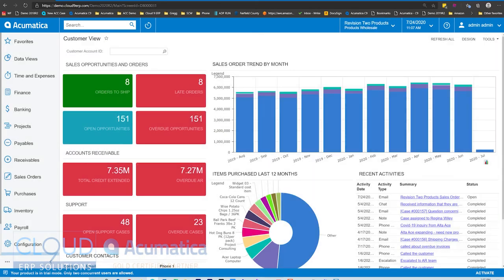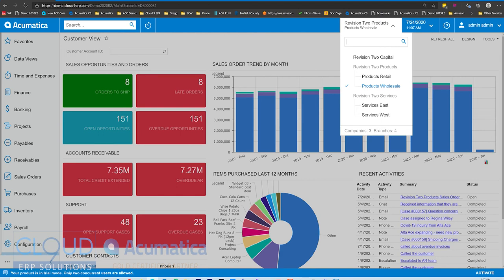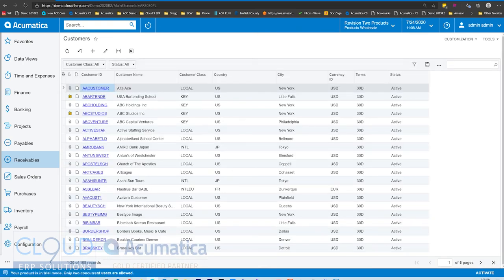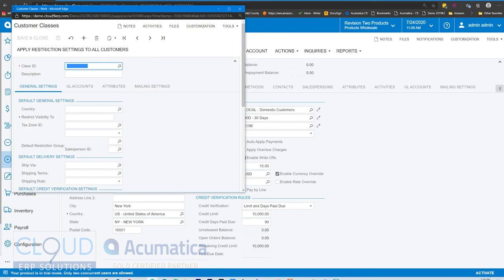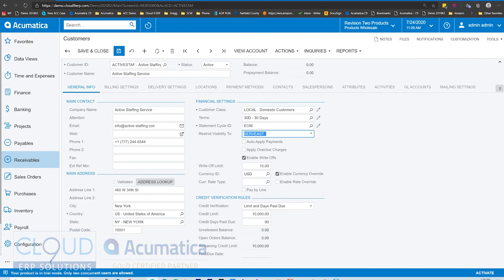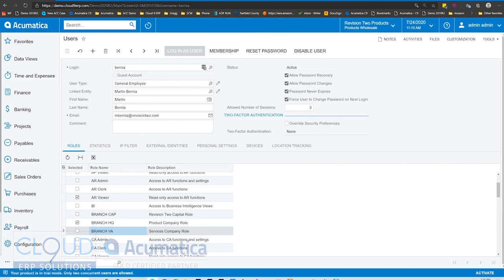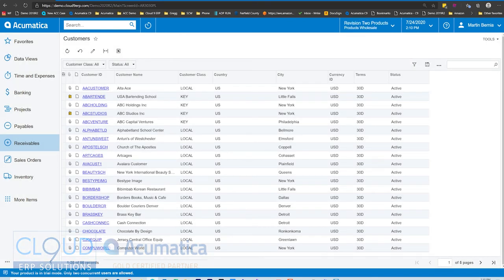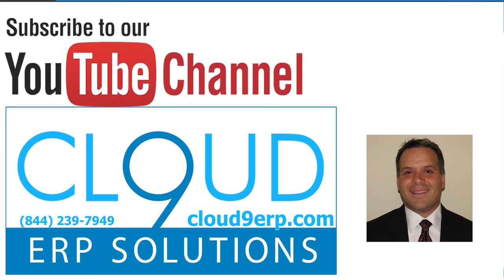Acumatica 2020 R2 Restrict Customer Visibility in Companies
In Acumatica 2020 R2, you can now restrict customers by different companies or branches.  Learn How!